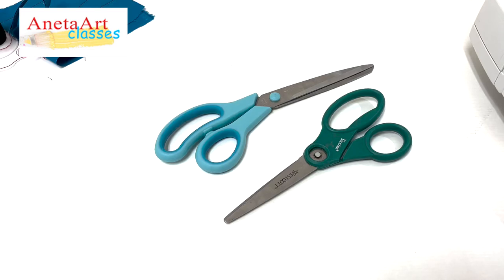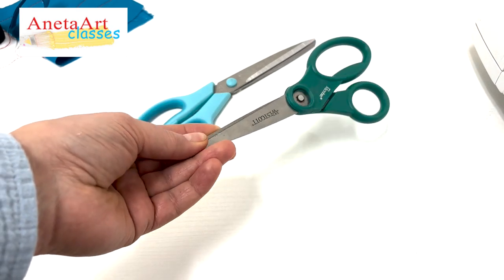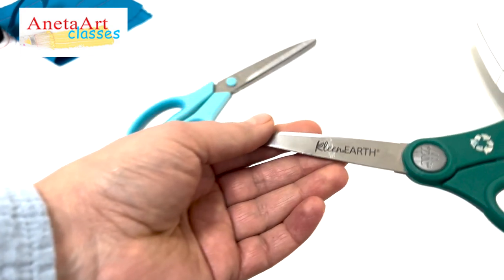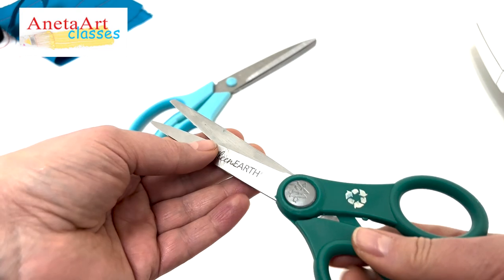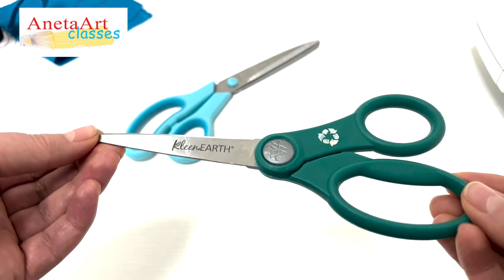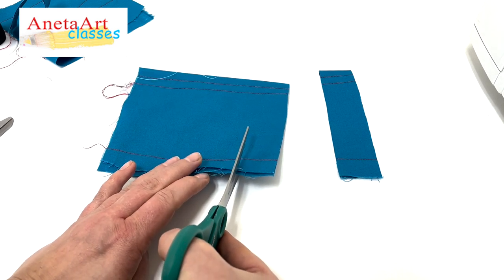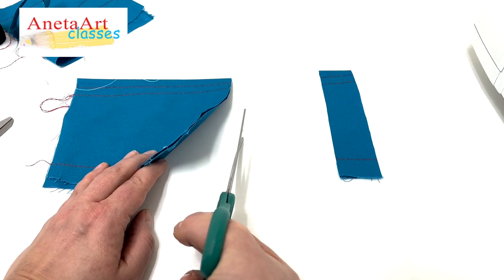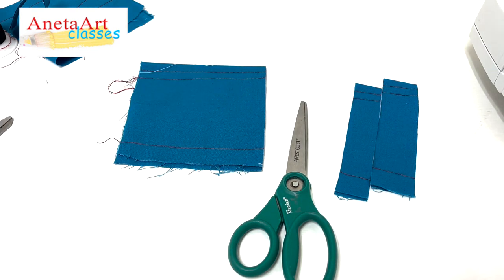which scessors and how to use it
This is a sample video tutorial. I explain why I recommend different scissors, not professional sewing scissors for young kids, and show cutting techniques for a crispy edge.
This sample video is part of our Kids Digital Sewing Class for Beginners,